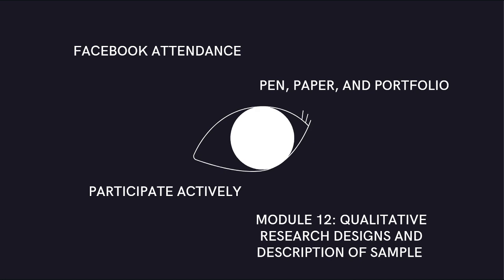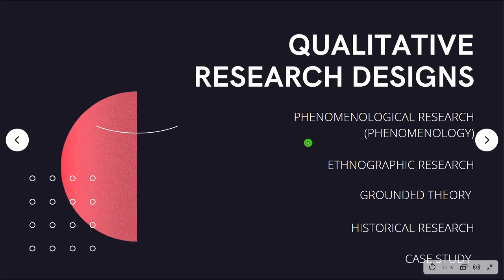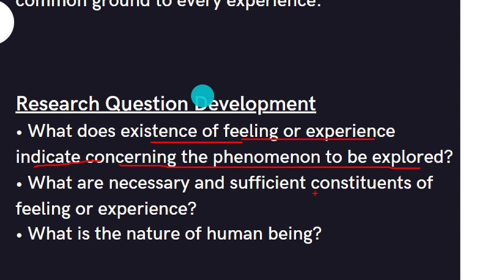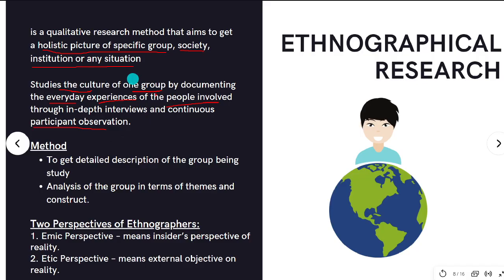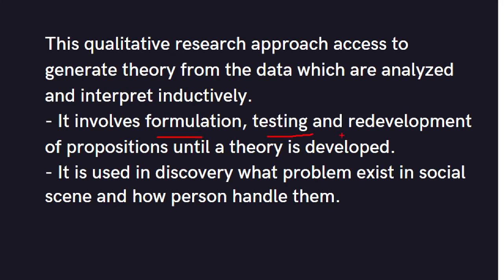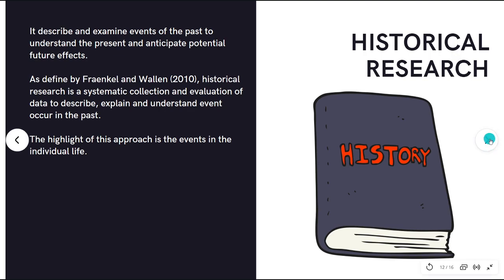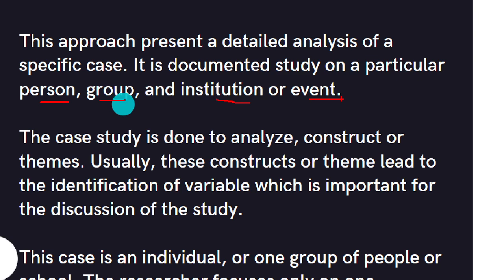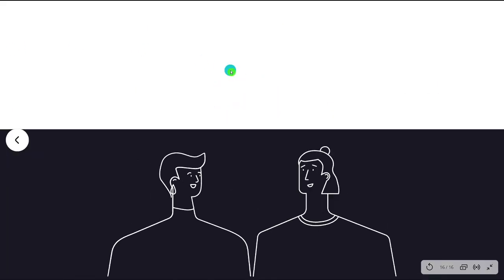Week 9 Research Design